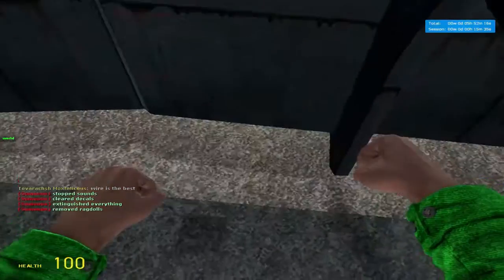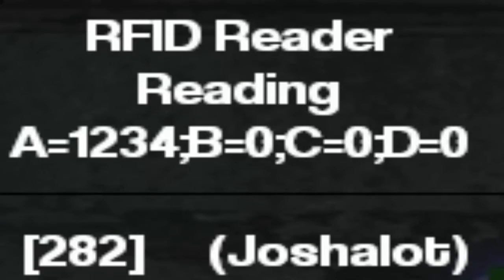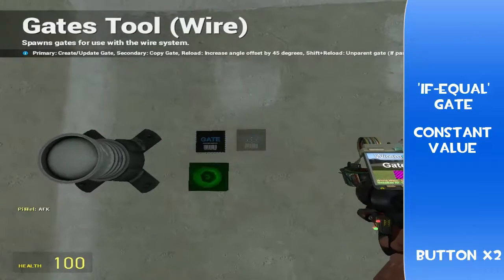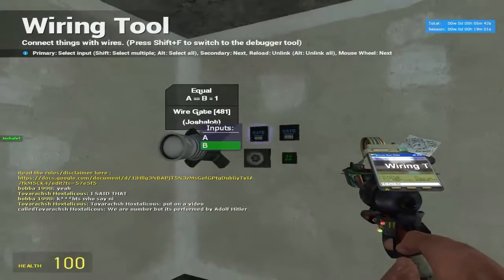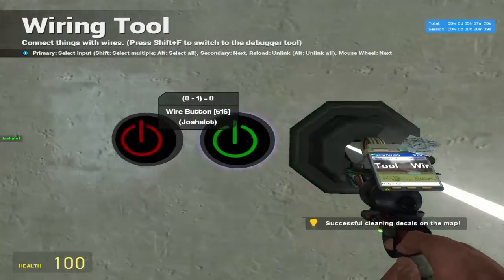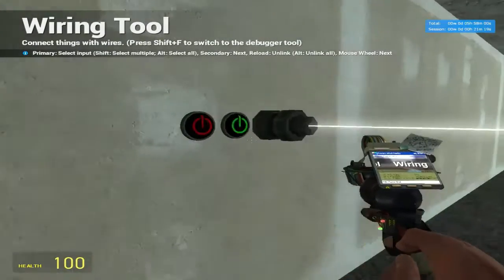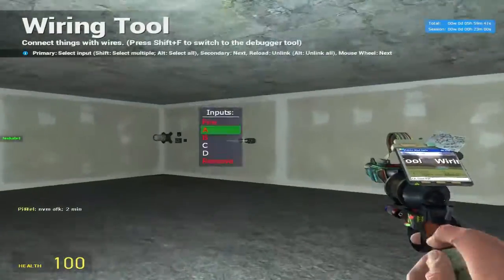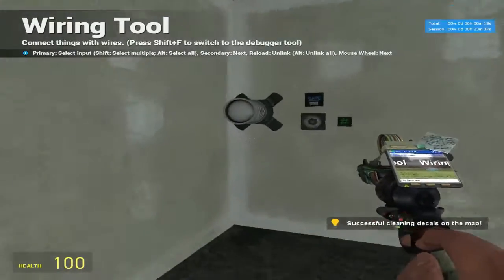Gmod|Wiremod Tutorials #10 | RFID Reading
Hey guys, Joshalot here!
Btw, tell me if you like the graphics on screen :)
Today, I bring to you episode 10 of my Wiremod Tutorials, today we will be looking at how to trigger things via RFID (Keycard) using Wiremod.